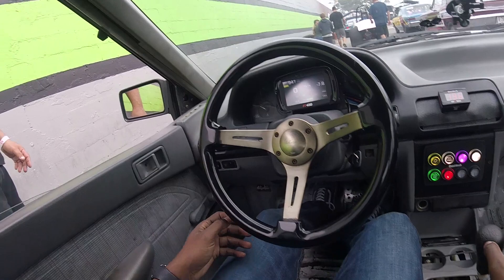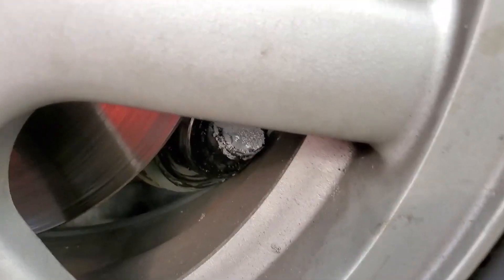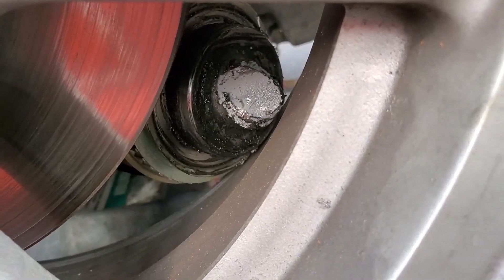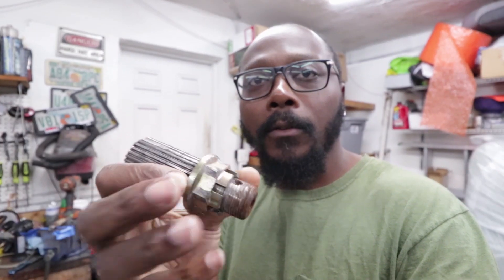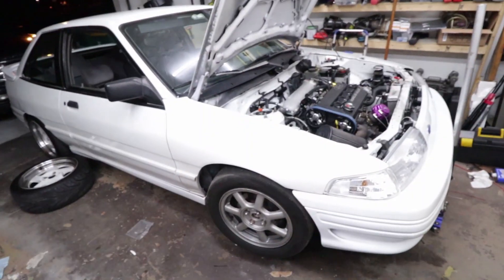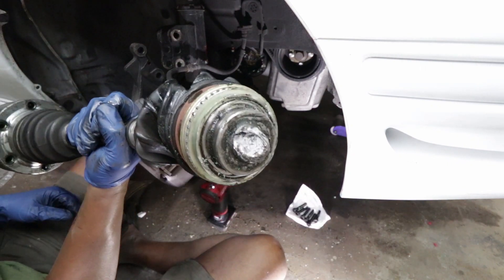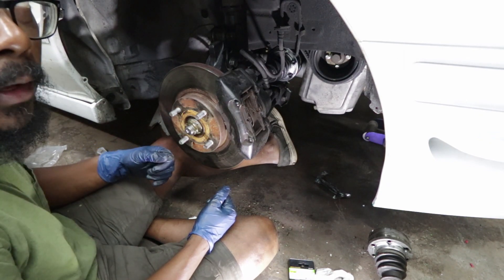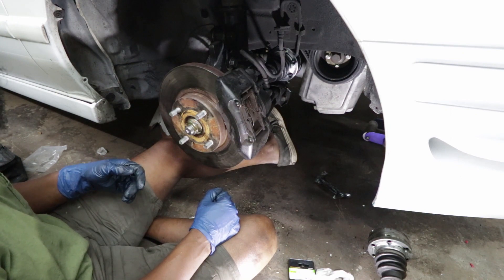First pass on the Fuel Tech...kinda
Well Boys I F g Sent Her A Little A Little Too F g Hard, Bud